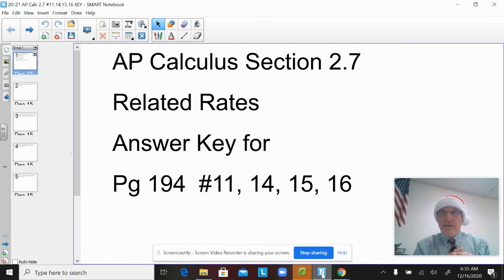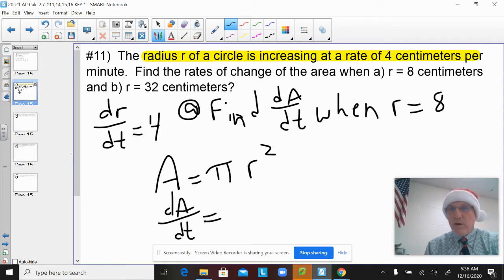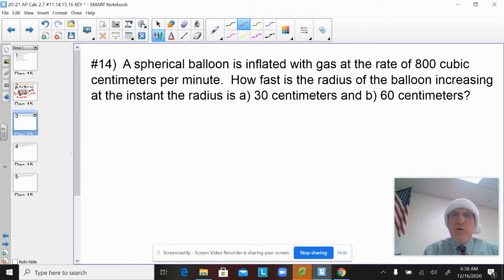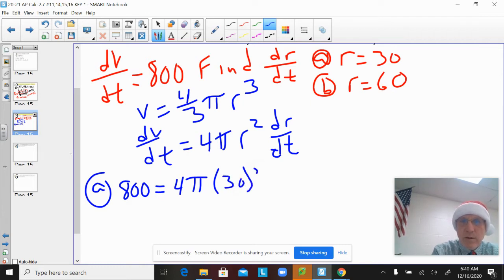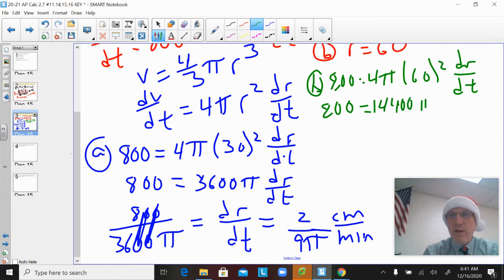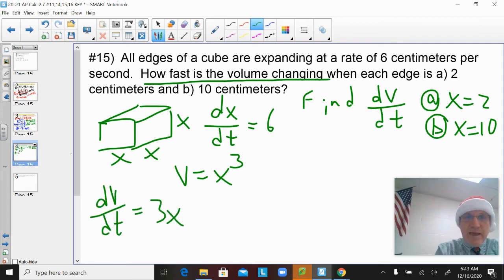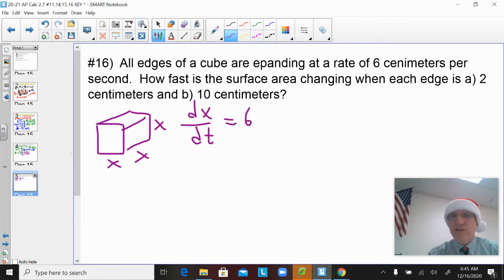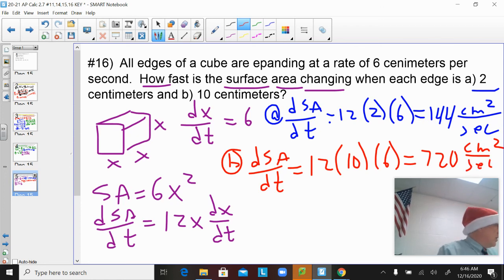Calc 2.7 11, 14, 15, 16, Key